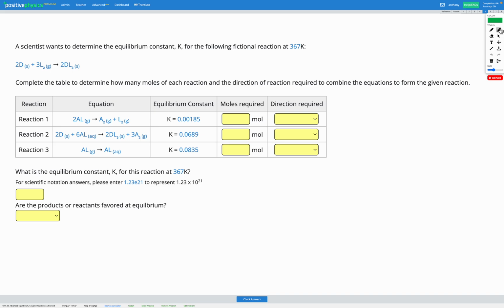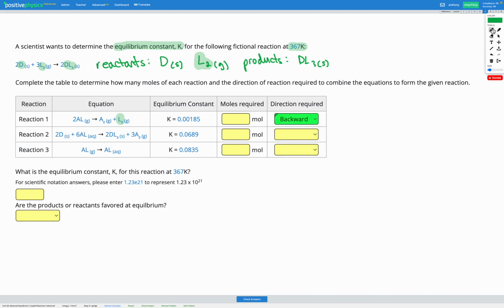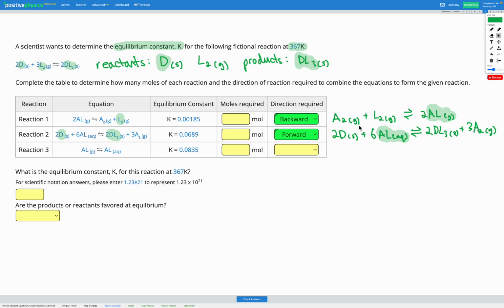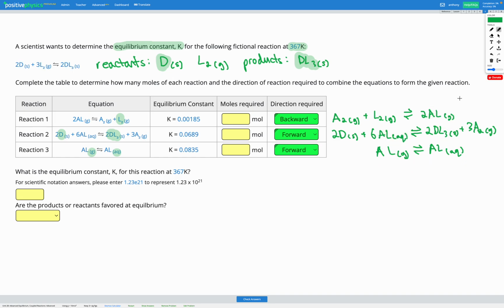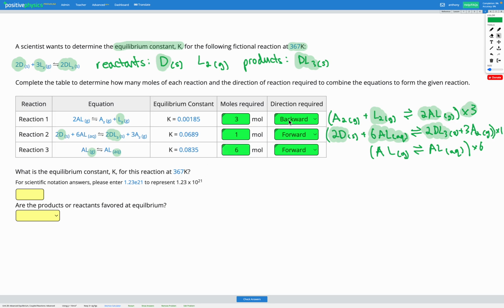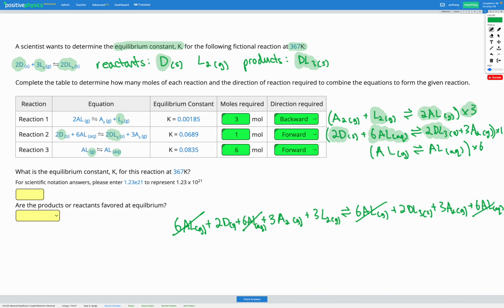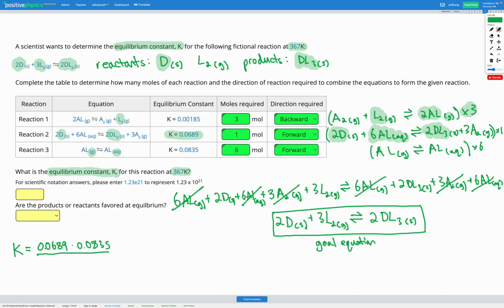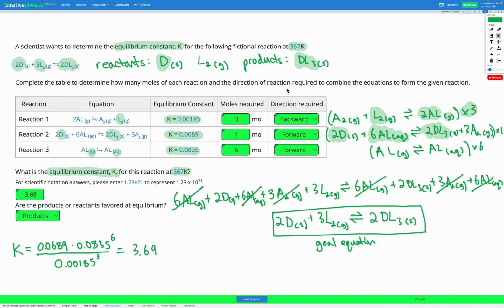Chemistry - Advanced Equilibrium - Coupled Reactions: Advanced